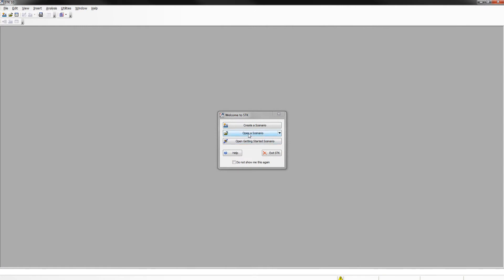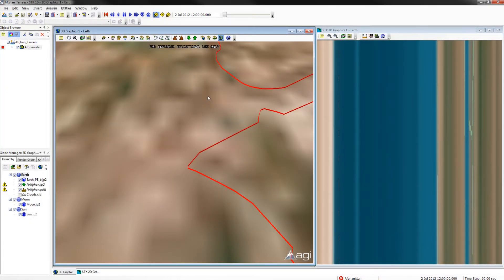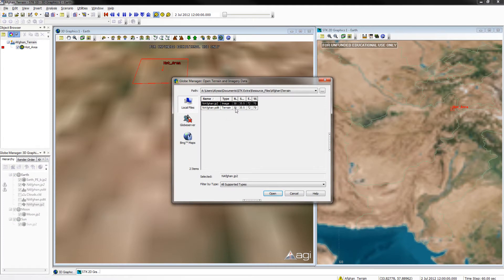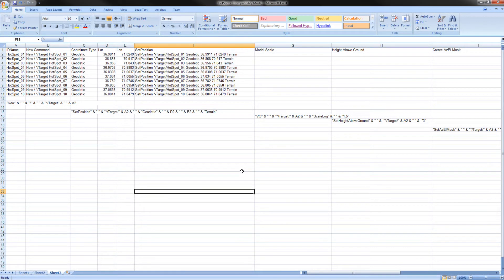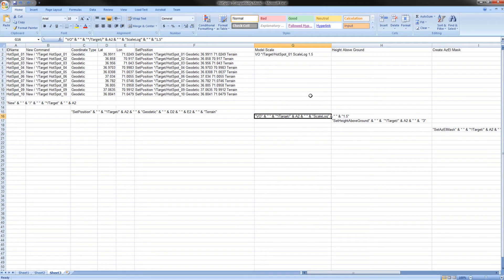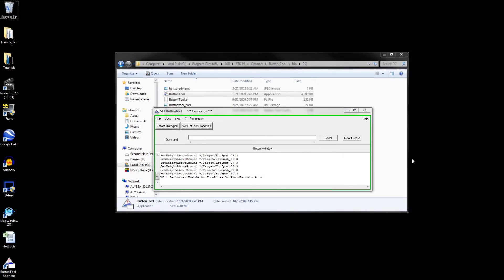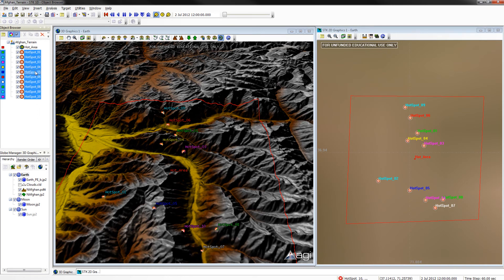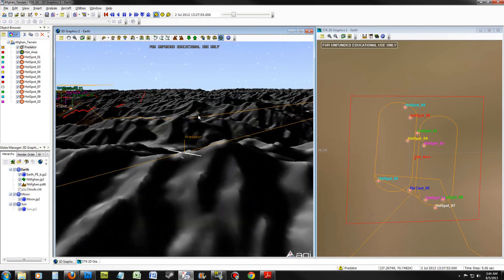STK Tutorials Part 5 | Can I Image Locations....?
Can I Image Locations On the Ground From a Predator?

STK Tutorial, Intended for Dayton Regional Stem Center Coursework